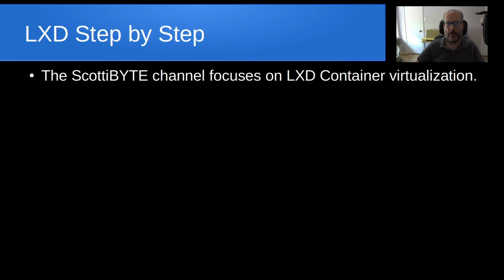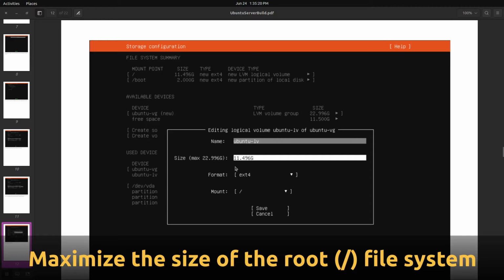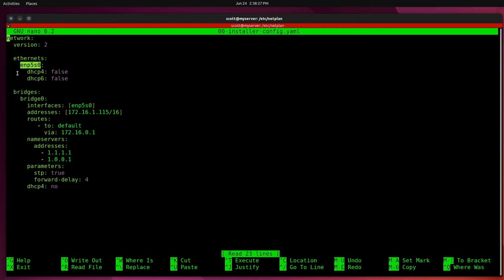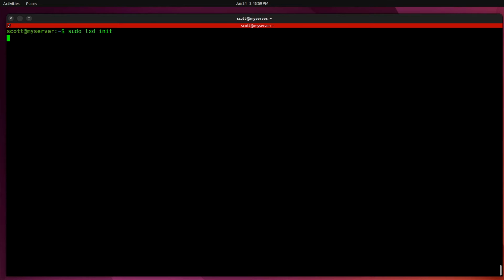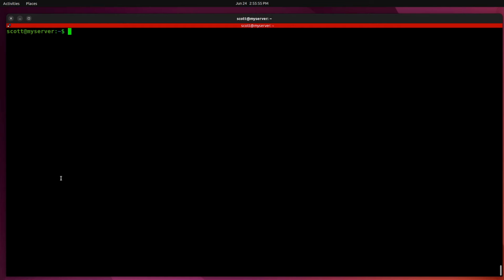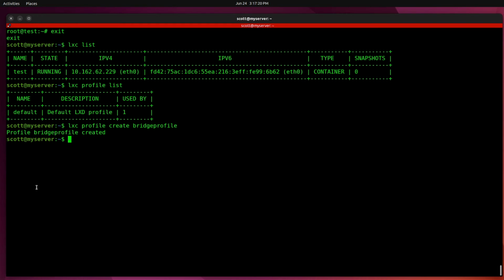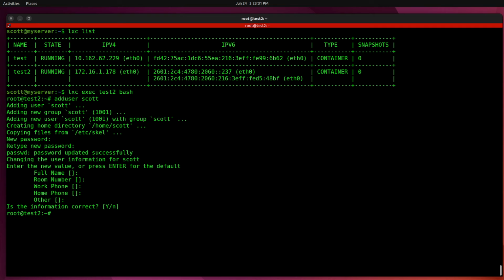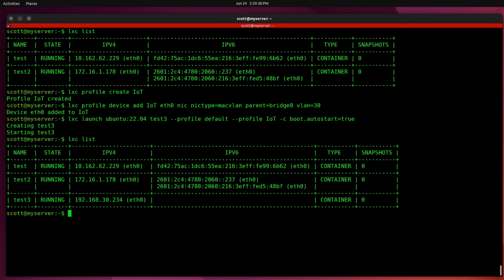LXD Step by Step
I have had requests for an updated version of my "LXD Containers 101" video.  This is it.  The assumption is you are starting with Ubuntu 22.04LTS server running on a dedicated hardware with preferably 16GB or more memory.